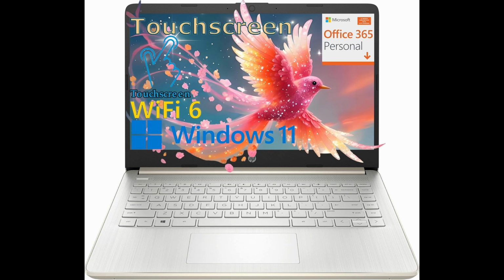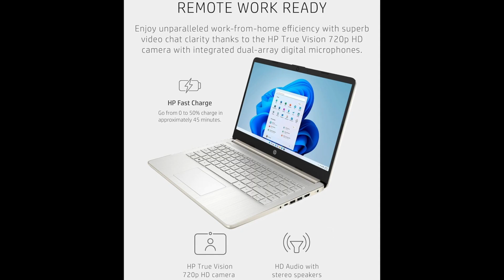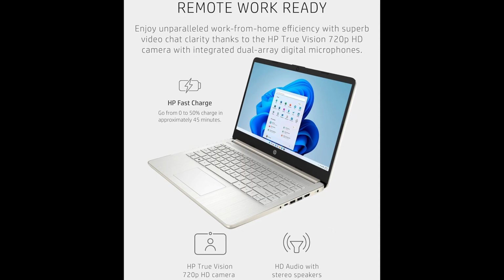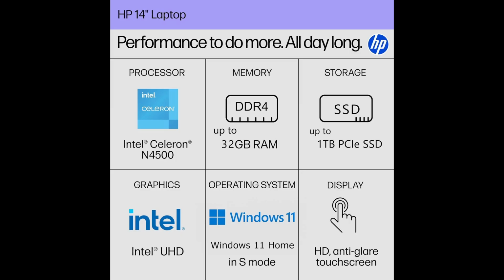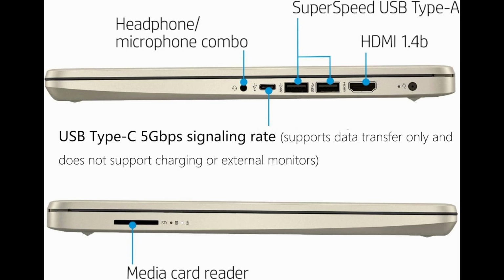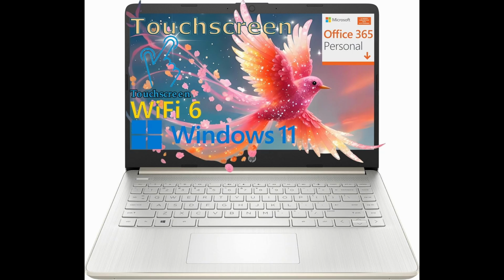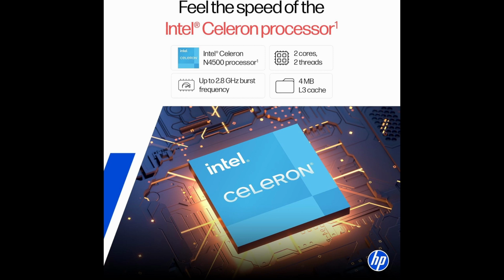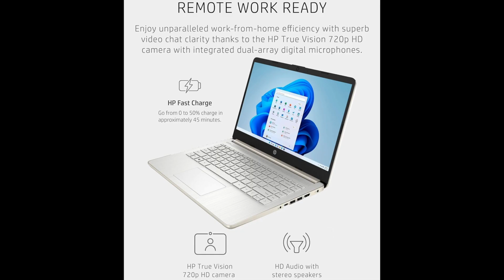HP Touchscreen Laptop 2025 Review – Best Laptop for Students & Home Use | 16GB RAM, 512GB SSD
Best deal today

Looking for the perfect laptop for students, home use, or work? This HP Touchscreen Laptop (2025) delivers an exceptional combination of performance, portability, and style. With 16GB DDR4 RAM, a powerful Intel Celeron N4500 processor, and a fast 512GB PCIe SSD, it’s perfect for multitasking, remote learning, and everyday productivity. The sleek Pale Gold design, ultra-portable build, and vibrant 14-inch touchscreen display make this laptop an ideal choice for anyone on the go.

This in-depth review covers everything you need to know — performance, battery life, display quality, connectivity, and why this HP laptop could be the best investment for students and professionals in 2025.

✅ Key Features:

16GB DDR4 RAM for smooth multitasking

512GB PCIe SSD for fast boot & storage

Intel Celeron N4500 Processor (up to 2.8GHz)

14" HD Touchscreen with micro-edge display

Windows 11 Home S + 1 Year Office 365

Wi-Fi 6 & Bluetooth connectivity

Lightweight & ultra-portable design

Don’t miss this complete HP Touchscreen Laptop review to see if it’s the right choice for you!

(if you are an outdoor adventurer, check out this site for the best and professionally tested reviews)